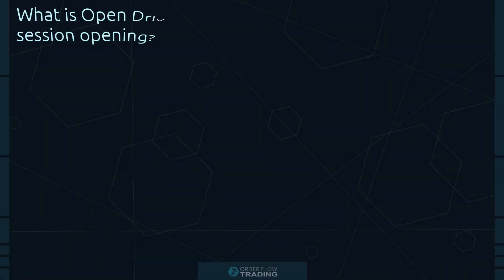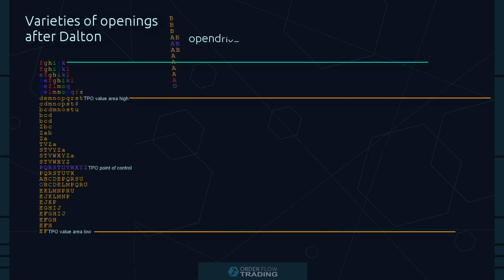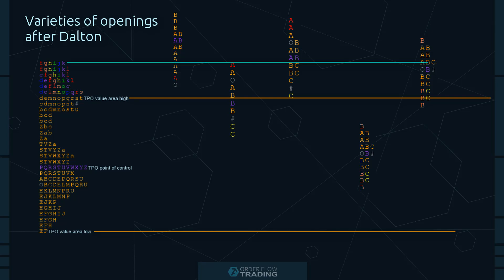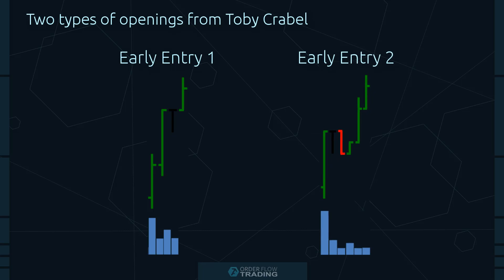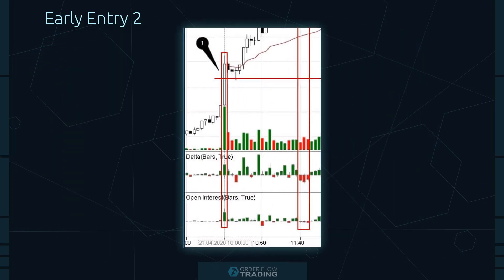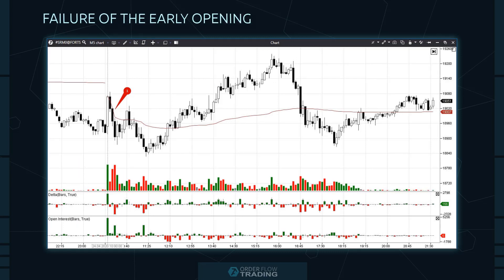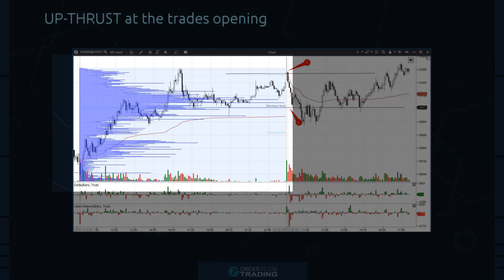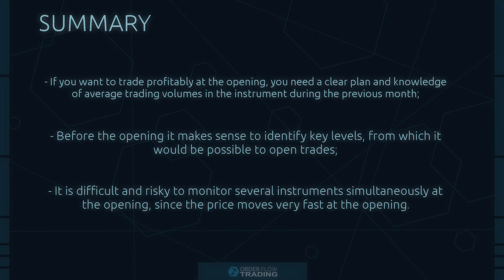What Is Open Drive and How to Trade at the Trading Session Opening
The topic of our new video is Open Drive or trading on price movements that occur after the session opening.

Open Drive trading style is characterized by:
- time saving;
- possibility to open a profitable position at the beginning of a trend day;
- critical attitude to this method. It does not fit everyone.

Will you be able to make money by practicing Open Drive? It could well be the case. Find out all the most important about Open Drive in our video:

- principle of the method, main pros and cons;
- Open Drive based trading strategies;
- varieties of openings, including those according to the Toby Krabel classification;
- interpretation of indicator reading;
- examples of market analysis after the session opening.